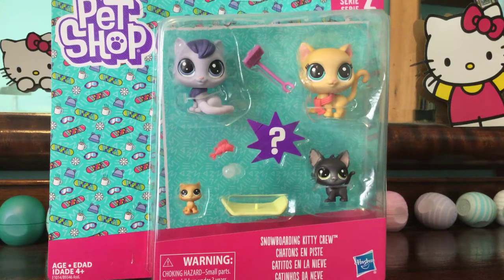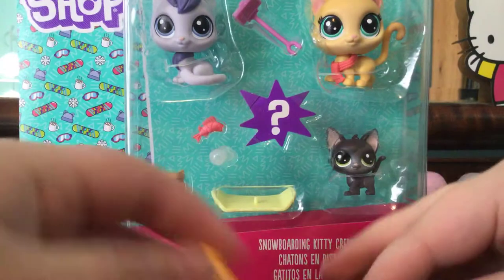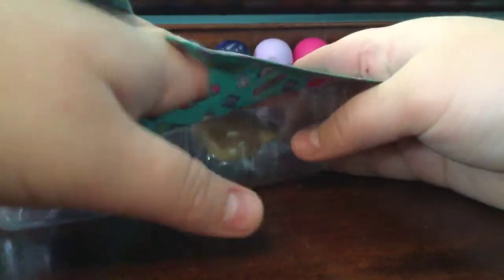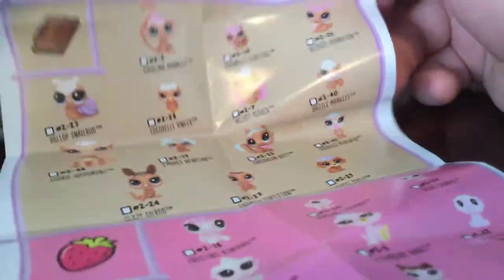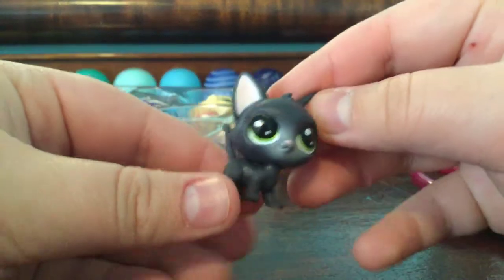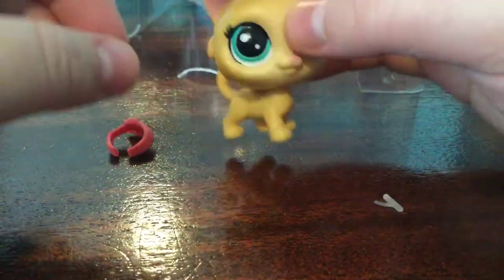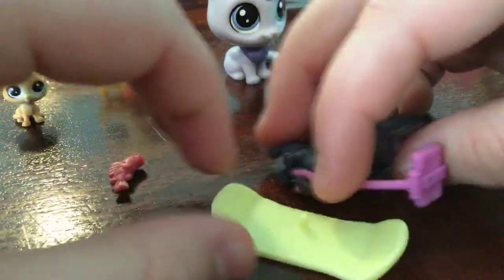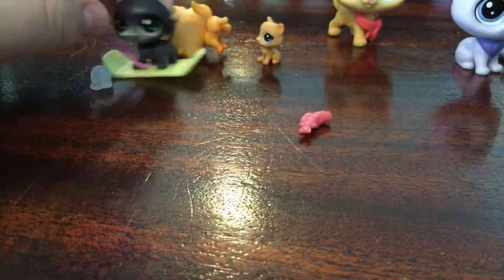Lps unboxing Snowboarding kitty crew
Hi guys sorry this was a late upload I recorded this awhile ago but never got around to uploading it